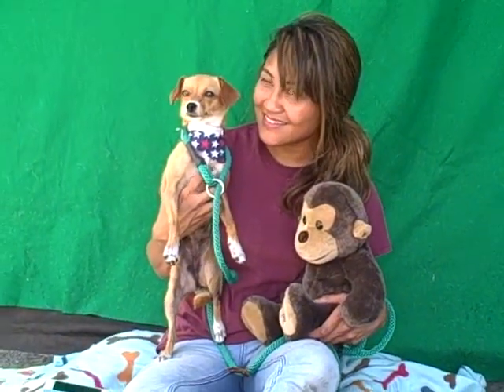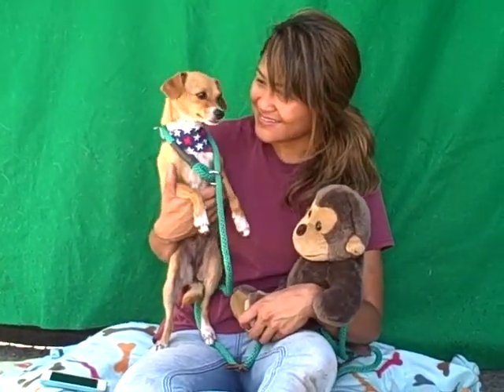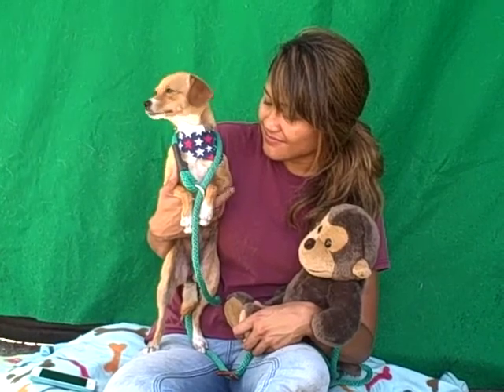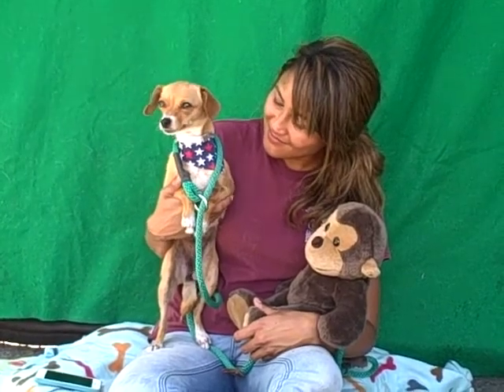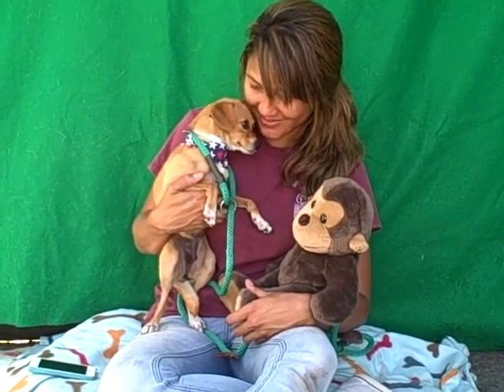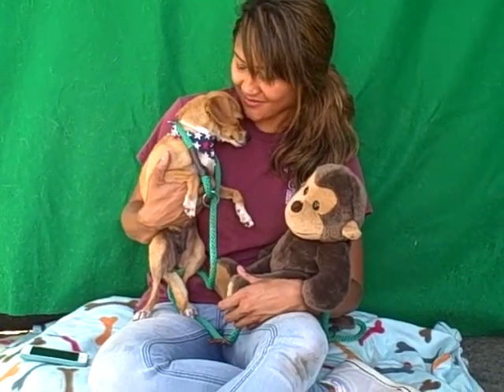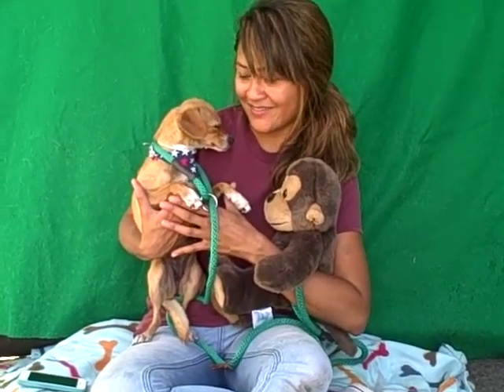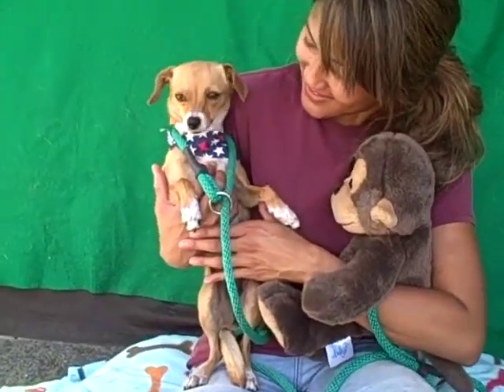A4724089 Brownie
Brownie is a cuddly 3-year-old chocolate female Short Haired Chihuahua mix who was left at the Baldwin Park Animal Care Center on June 20th because her owner said he did not have time to care for her. Weighing 7 lbs, Brownie finds the shelter environment overwhelming but is delighted to curl up with a new friend and snuggle. Good with other dogs, Brownie especially savors human companionship. Her former owners said she has made progress with housebreaking and that her good habits should be reinforced in her new home. Brownie will be a perfect indoor pet and an ideal lap dog or purse pet for the members of a relaxed household.